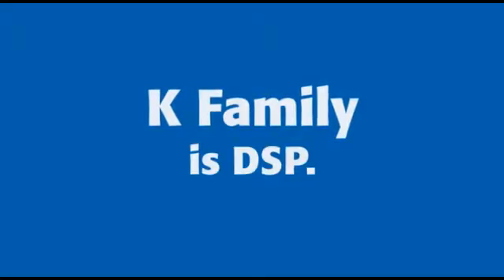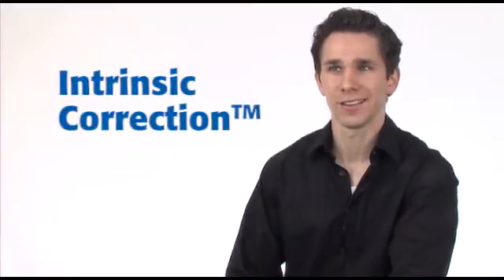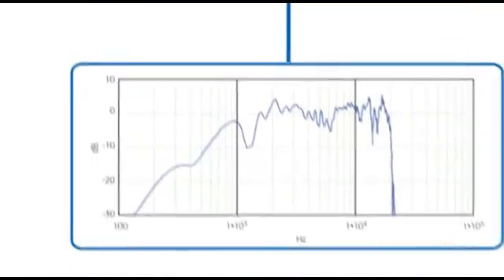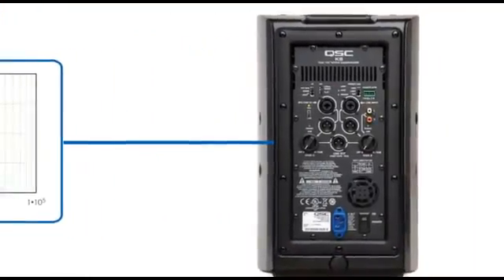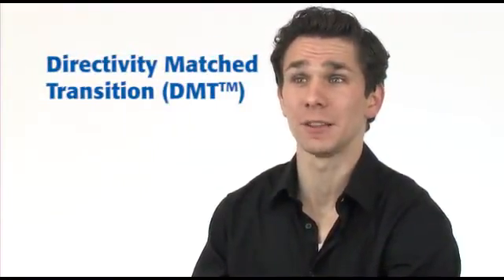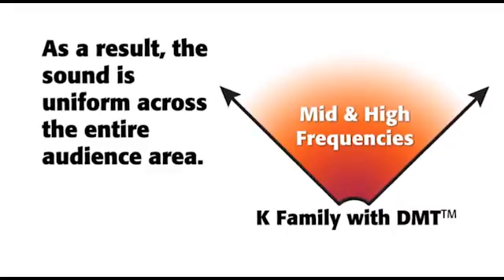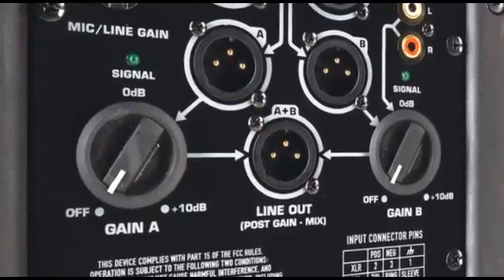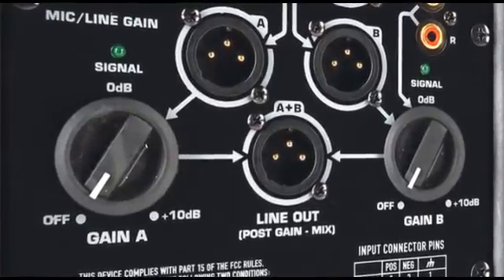House of K for Rental Sound- K Family Technology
This videos describes the innovative technology that is built into all K Family loudspeakers.

Providing quality sound reinforcement is your business. Whether your focus is large-scale productions or simple systems for the neighborhood block party, the fact remains that your business only makes money when its inventory is being rented. The QSC K Family of products (with 10 models to choose from) is designed to offer users unparalleled performance in flexible, easy-to-use configurations. Ideal for a broad range of applications, K Family loudspeakers also feature long-term durability and a clean, professional appearance that is at home in any situation. With K Family loudspeakers in your rental inventory, the next time a customer asks, "Have you got something that will...?" your answer will undoubtedly be YES